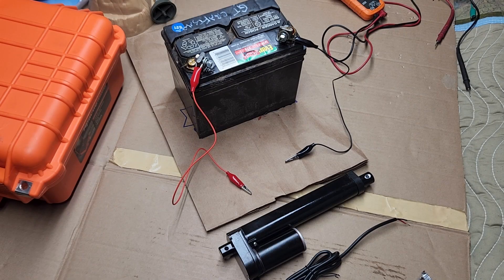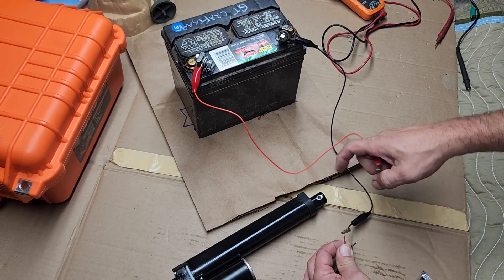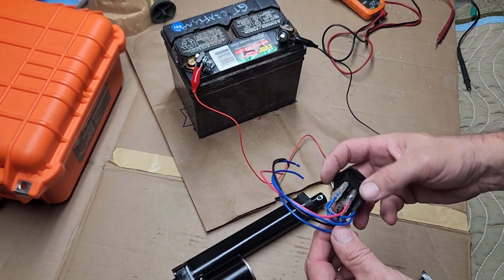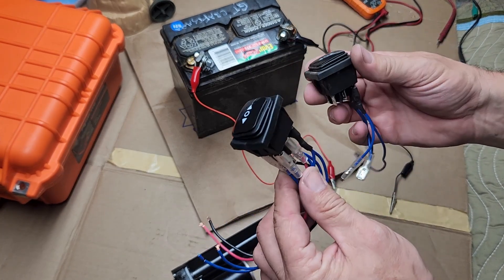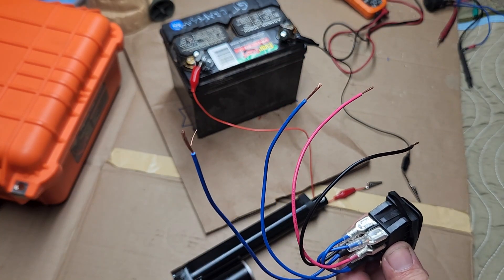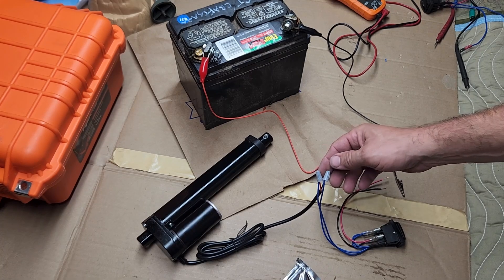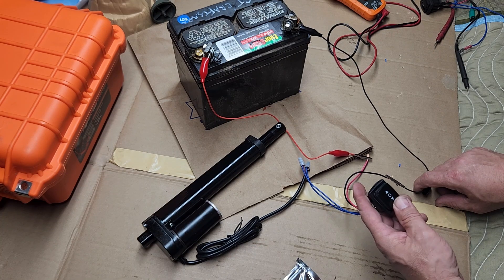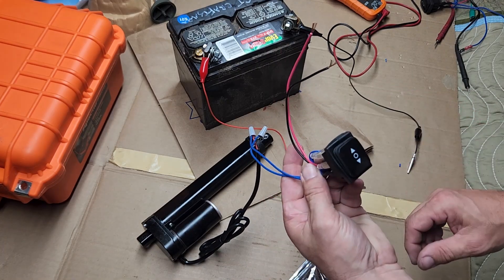Wiring a DPDT Switch - For A Linear Actuator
The Linear Actuator (Ram)

The Switch